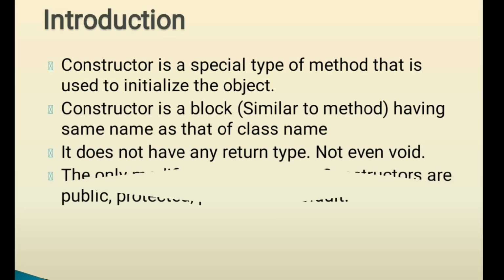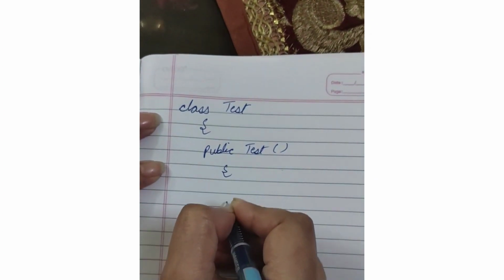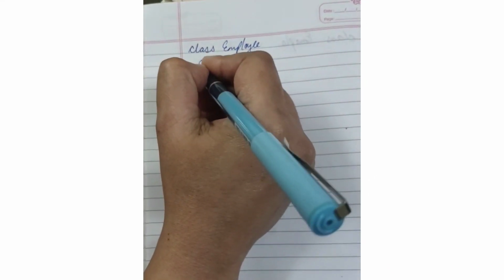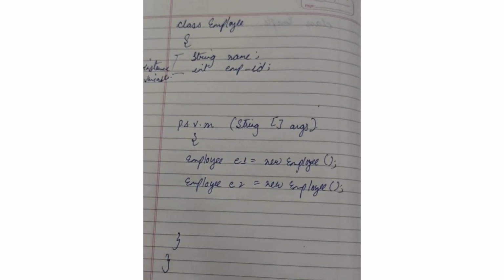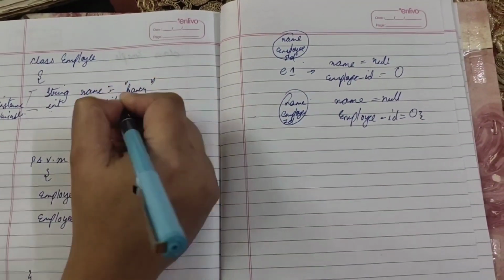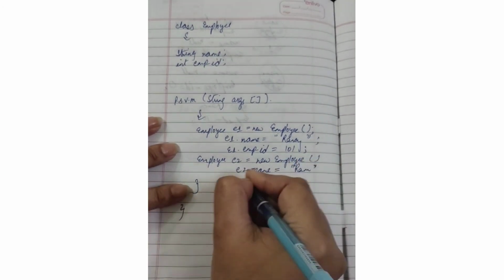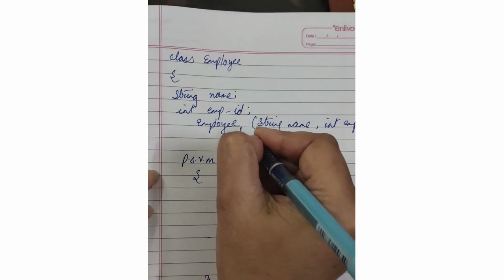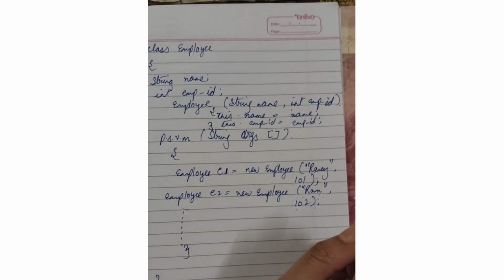Class-10, Subject-Computer, Video-7, Chapter-4, Part-1 by Miss Rancy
Class 10, chapter4 Constructor, part 1, video7